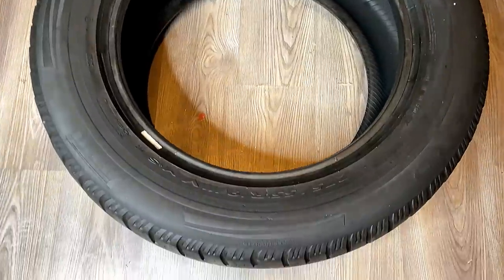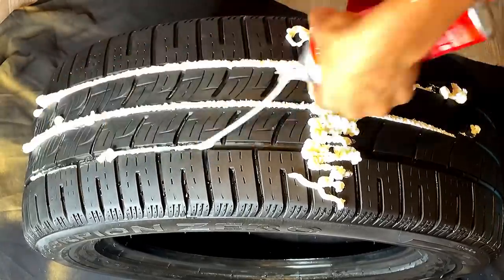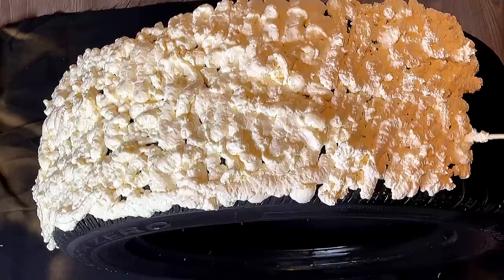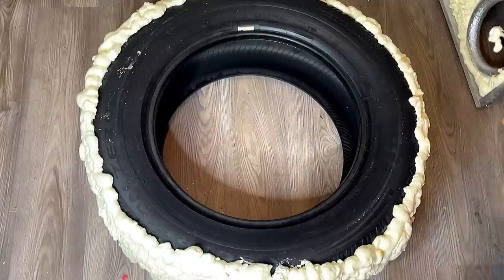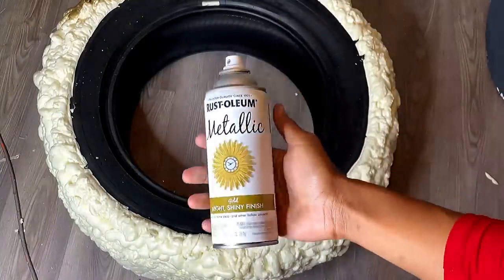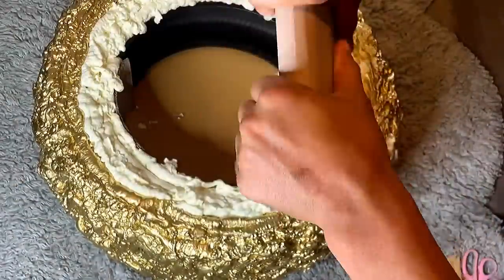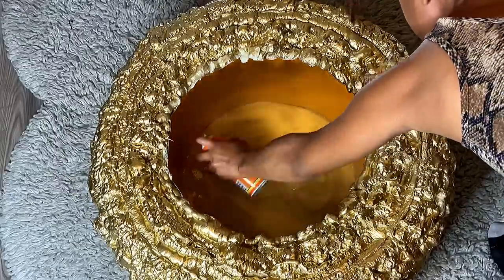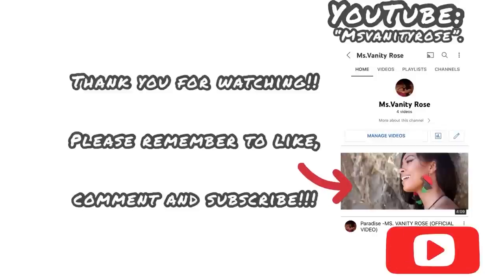DONT THROW AWAY THAT OLD TIRE !! TURN IT INTO A COFFEE TABLE! DIY COFFEE TABLE -GREAT STUFF FOAM DIY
DIY FLOOR MIRROR- WALMART MIRROR DIY

You’ll need:
4 cans of “Great stuff” foam
1 tire
1 round mirror
Cardboard
Metallic paper
Stapler